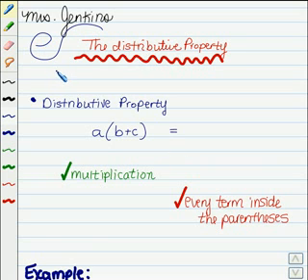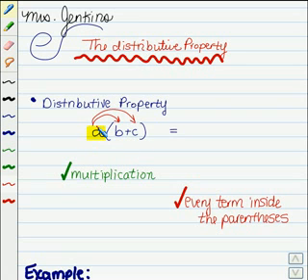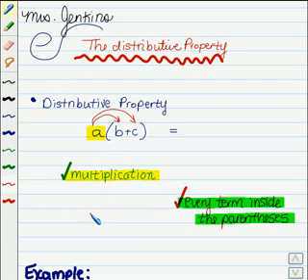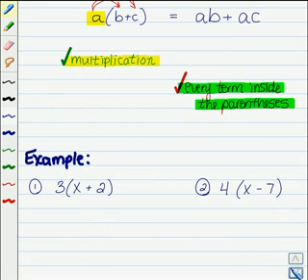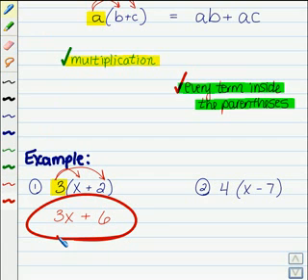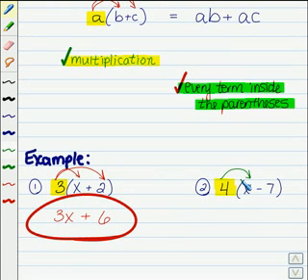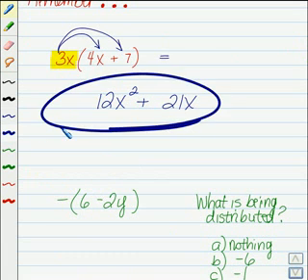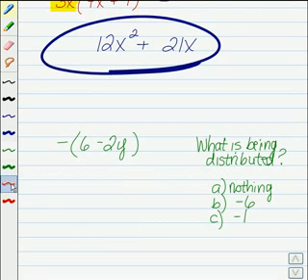The Distributive Property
Learn about The Distributive Property, a brief introduction at mathebook.net